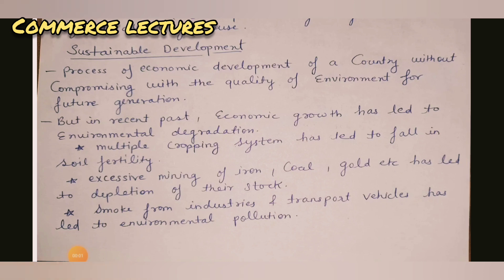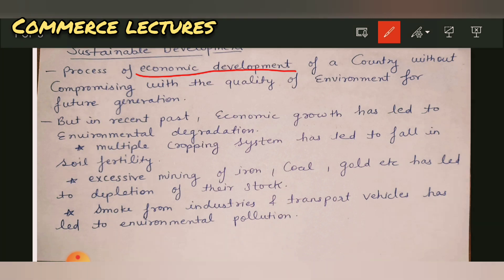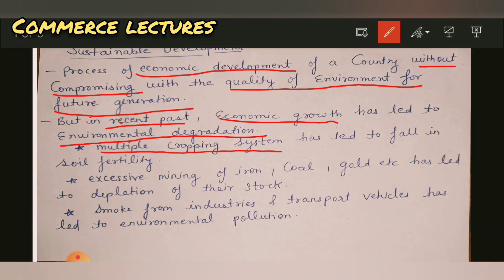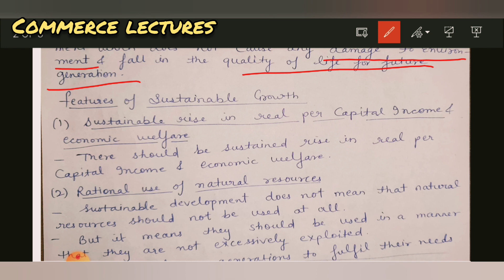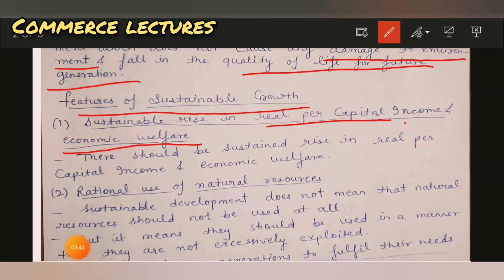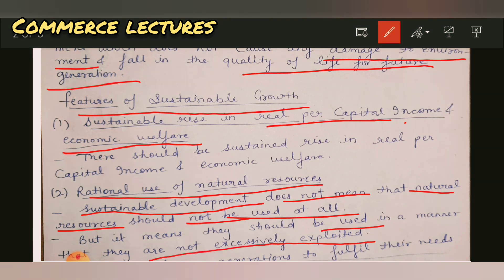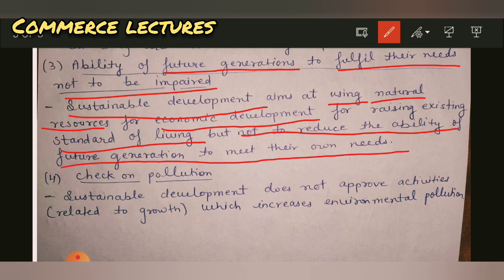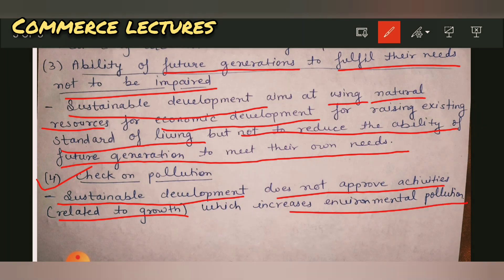sustainable development || features of sustainable development || class 12 Indian economics notes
class 12 indian economic development
ch- environment and sustainable development

sustainable development
features of sustainable development